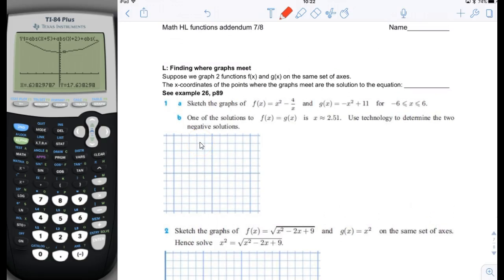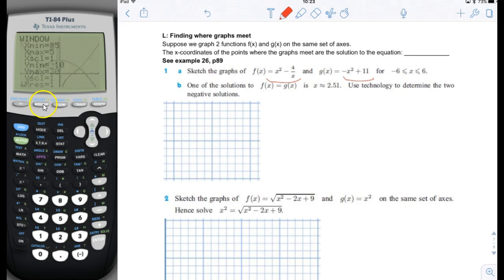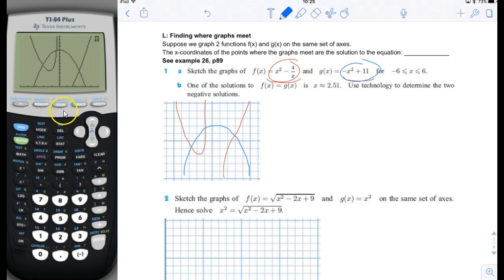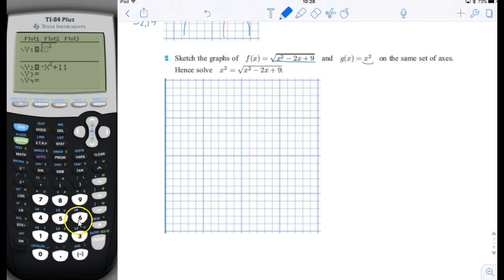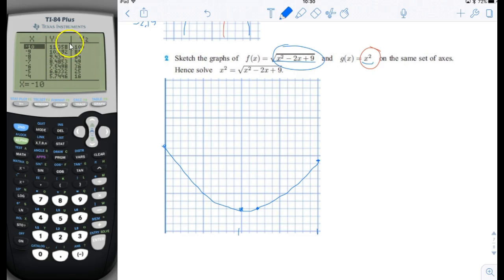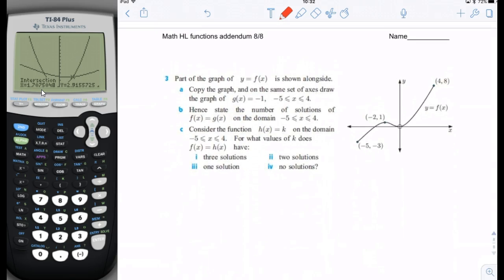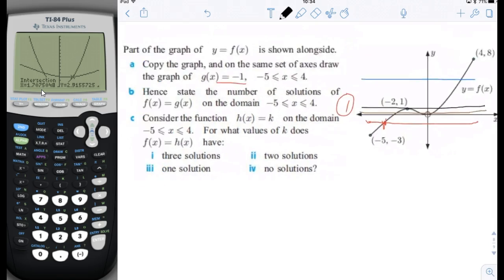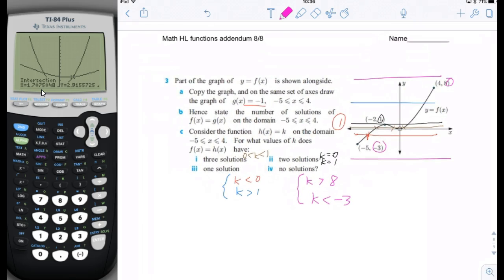hl functions addendum p7-8